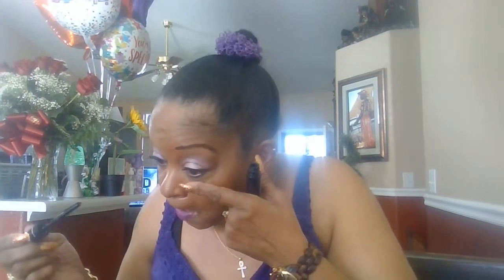Mac Stack Mascara Demo Review!!!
I love this mascara it's really nice and you can layer it without it clumping.Thanks, everyone for the love and warm wishes.God bless xoxolynette3232